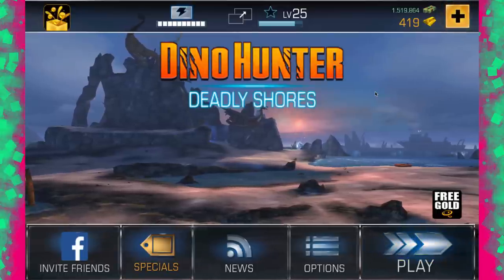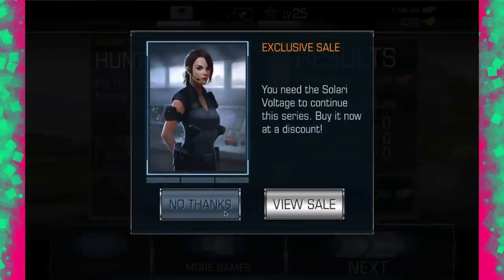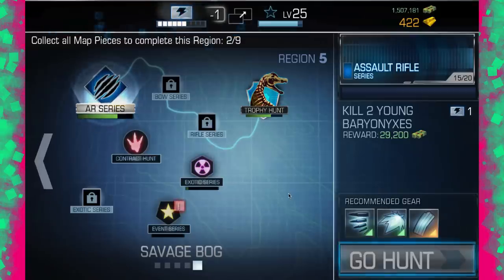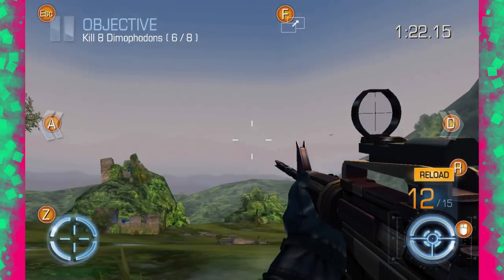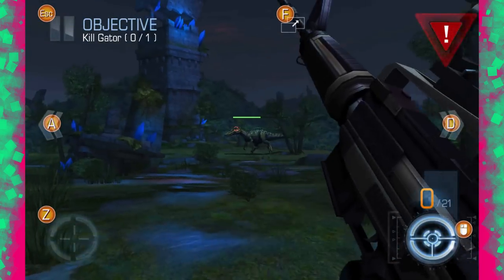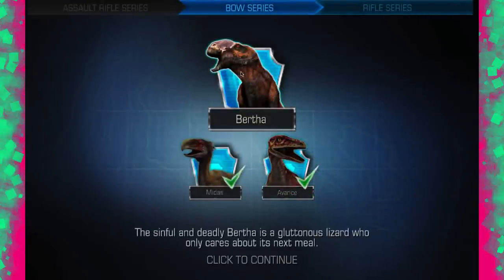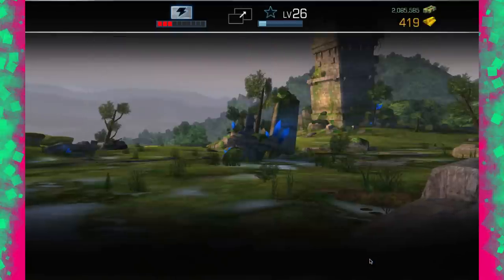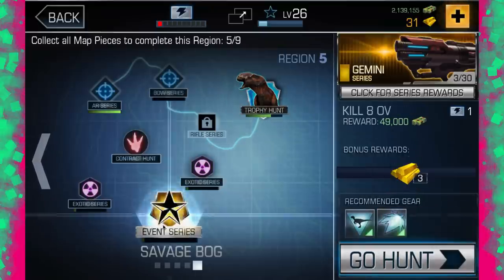Dino Hunter: Deadly Shores EP: 6 Region 5 Exotic weapons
Well Gator was a big disappointment in more ways than one.

Hunt or be hunted! Embark on the dinosaur hunting expedition of a lifetime to kill the ultimate game in Dino Hunter: Deadly Shores.
HUNT DINOSAURS
Journey to a hidden, untouched Jurassic island and kill the most ferocious animals in history. Encounter Jurassic beasts long thought extinct, from the docile stegosaurus to the terrifying T. rex.
VISIT EXOTIC Jurassic LOCATIONS
Kill dinosaurs in lush and dangerous Jurassic environments like the shipwreck-strewn coast, overgrown jungle and dinosaur boneyard!
EQUIP POWERFUL WEAPONS
Load up on firepower with destructive weapons like the rocket launcher and shuriken crossbow. You’ll need a powerful arsenal and an expert shooter strategy to kill these dinosaurs!
MASTER A UNIQUE SHOOTER CHALLENGE SERIES
Progress through varied shooter series to win rifles, shotguns and assault rifles. Make your kills and complete them all for even greater rewards!
EXPERIENCE AMAZING GRAPHICS
I get lucky in this episode and manage to get all of the exotic weapons on offer!

Dynamic shadows, hi-res textures and realistic Jurassic models all combine to make this one of the most beautiful dinosaur shooter games on your mobile device!